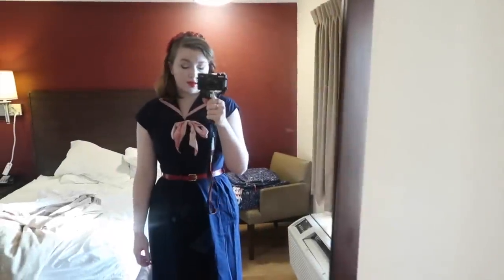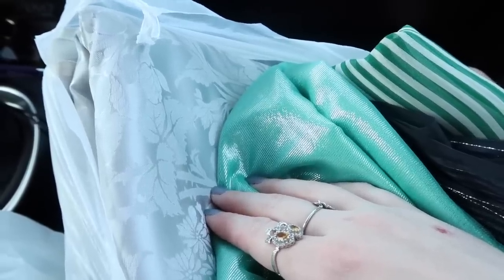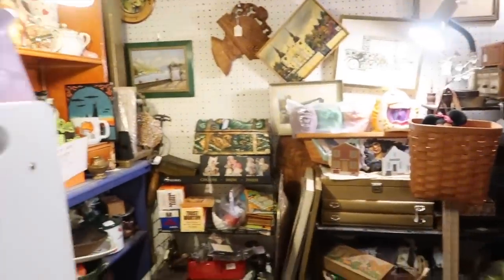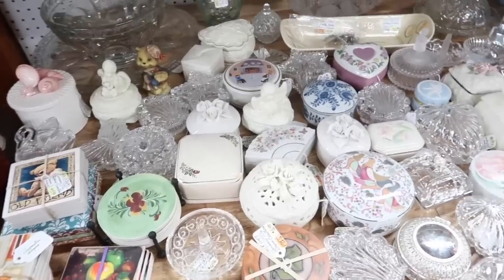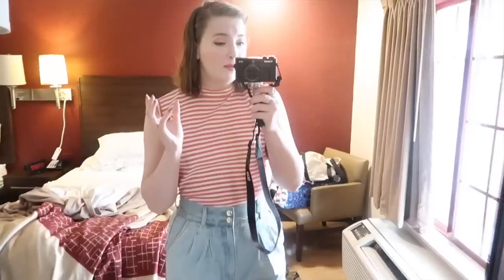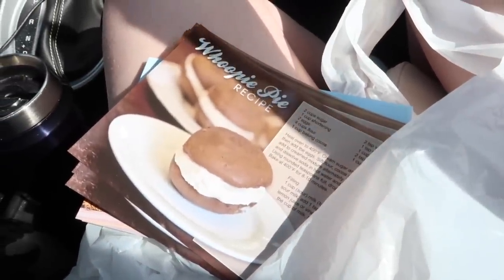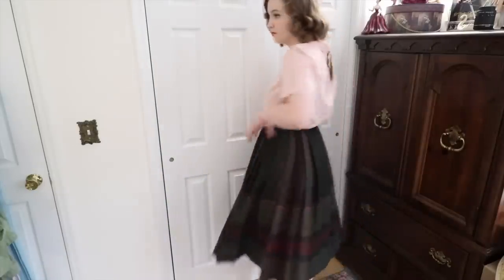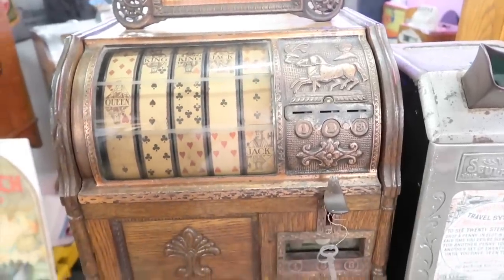Antique & Fabric Shopping & Hauling! | Part Two | 2019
The second installment of my Pennsylvania adventure 2019! We went to lots of fun shops and got lots of good stuff, all of which is shared in this video!

Plum Pudding Antiques, Etc. (the hat shop)
Heritage Antique Center
Adams Antiques Annex
German Trading Post
Plaid Soapbox ( I forgot to review this place. It's not as good as I want it to be, stuff is expensive and not very unique and the racks are SO FULL it's hard to browse)
Lancaster County Antique Market
Mad Hatter Antiques
Pine Hills Antique Mall
272 Antiques and Collectables
Weavers Dry Goods
Zooks
Old Country Store
Log Cabin Quilts
The Scarlet Willow (this was SO GOOD!)
Telltale Dress
Building Character
Zionville Antique Mall (my pronunciation has been corrected already)
Weil Antique Center
Cottage Antiques and Crafts
Renningers Antique Market

✩ Things I wore ✩

Day 1:
I purchased it at Manhattan Vintage which i'll be at in October! So say hi if you see me! :D
Belt is vintage
Hat is vintage, purchased from Renningers Antique Market

Day 2:
Nylon shirt is vintage
Shorts are from Forever 21 (no longer avalible)

Hat from Plum Pudding Antiques, etc.